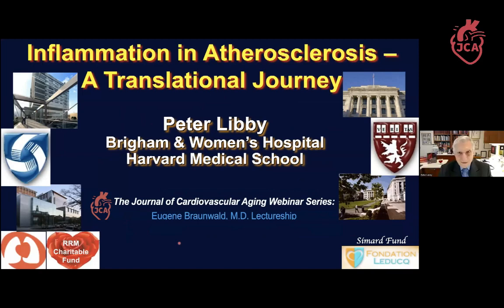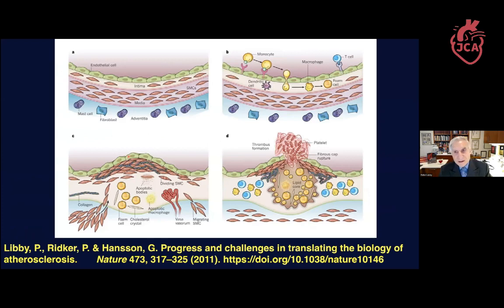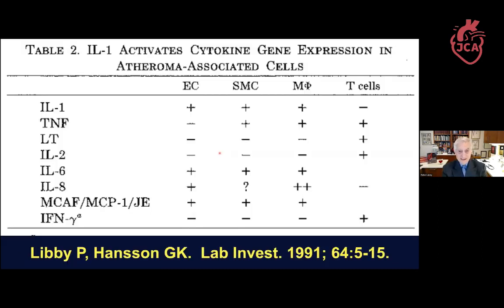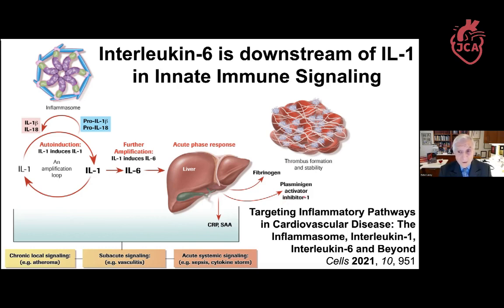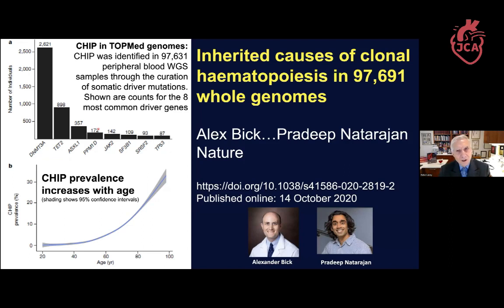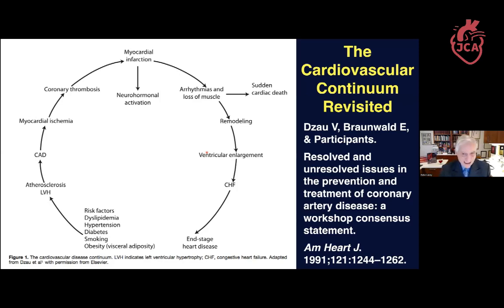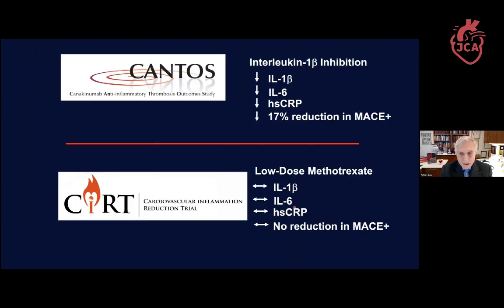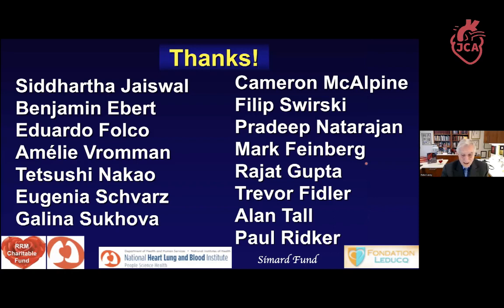JCA W2 - Dr. Peter Libby - Inflammation in Atherosclerosis - A Translational Journey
The Journal of Cardiovascular Aging Webinar Series:
Eugene Braunwald, M.D. Lectureship
Title: Inflammation in Atherosclerosis - A Translational Journey
Speaker: Peter Libby, M.D.
Host: AJ Marian, M.D.